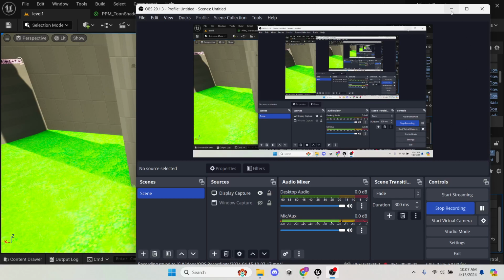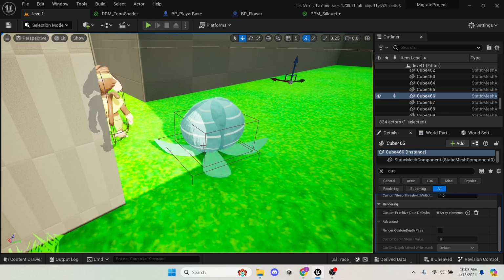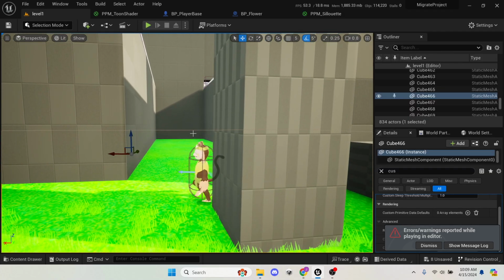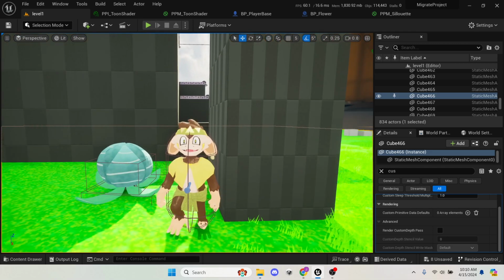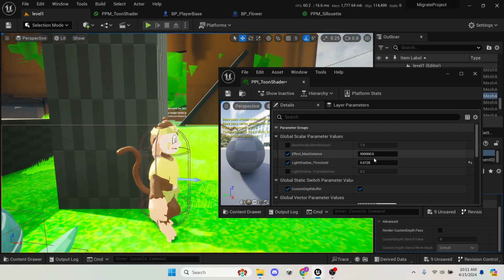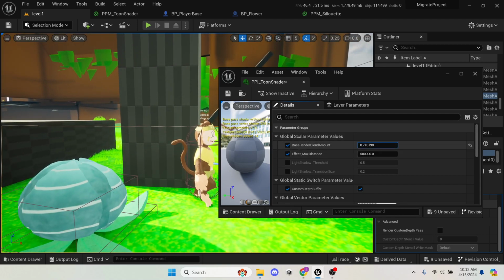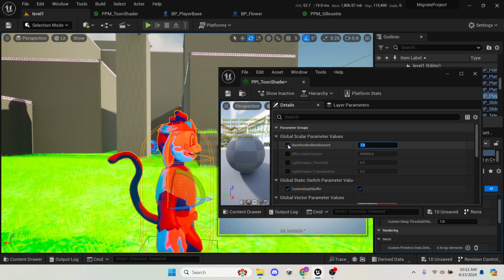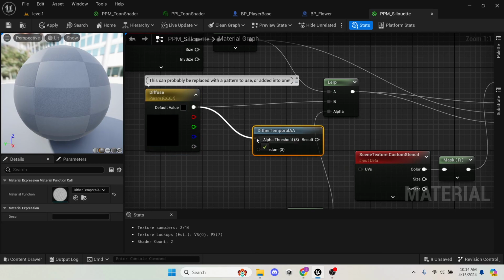Jungle Jim Devlog 04/15/2024 - Custom Depth Stencil Toon Shader + Sillouette